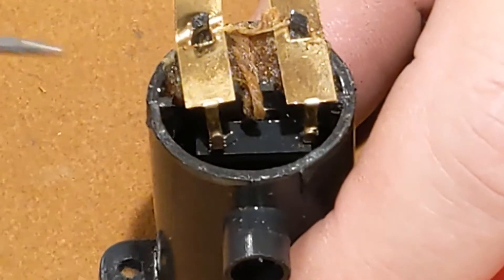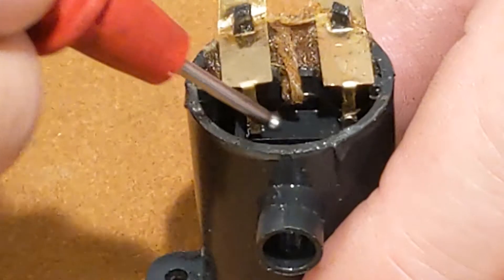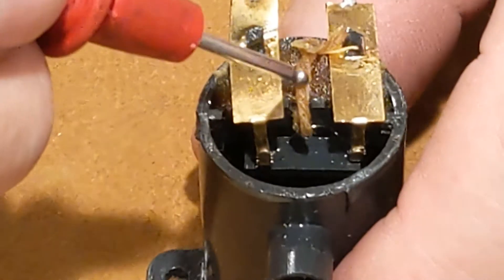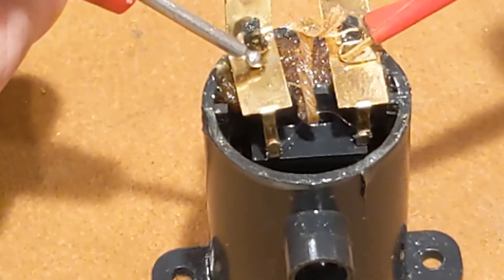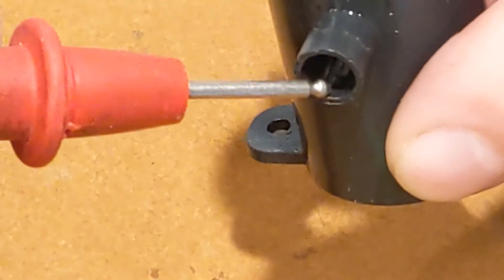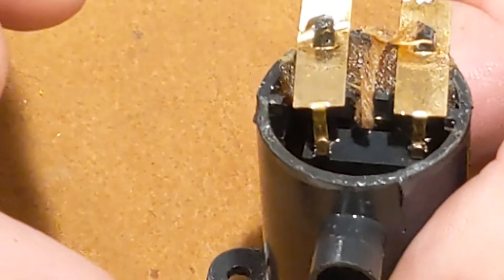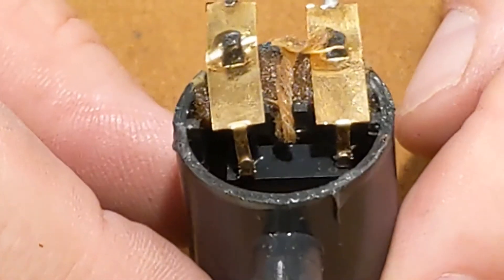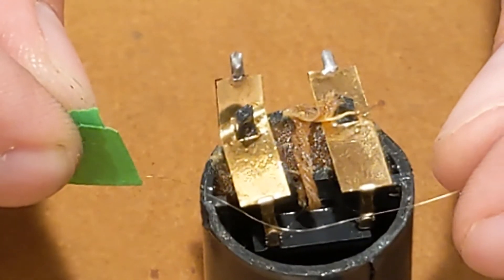Repairing the smoke generator in the Smoking Space Man Tin Toy Vintage Robot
found that a 0.002 inch diameter wire with alloy 650 Stableohm was the suitable replacement for the heating element resistance wire in the smoke generator